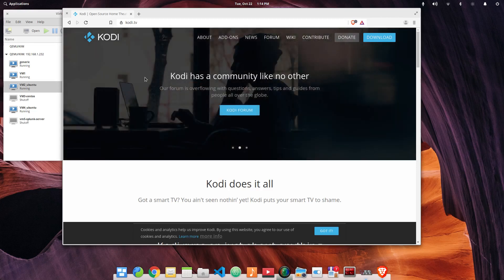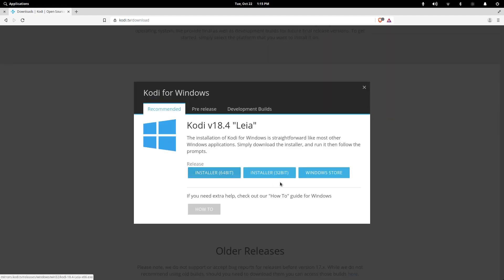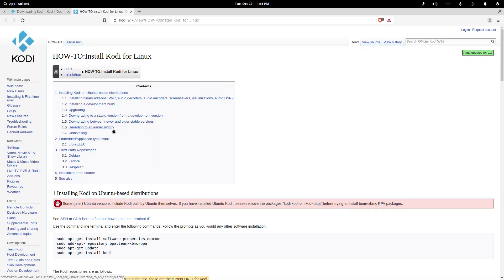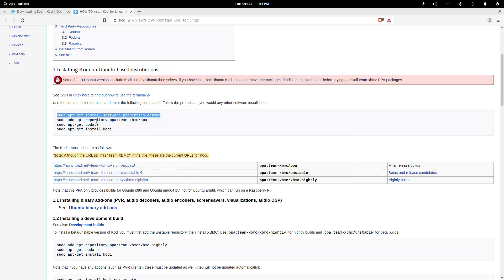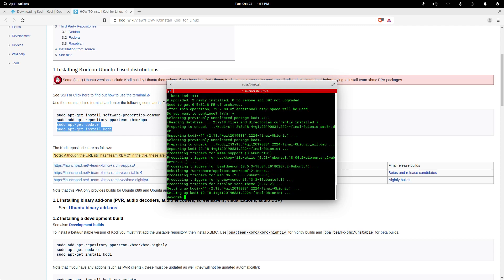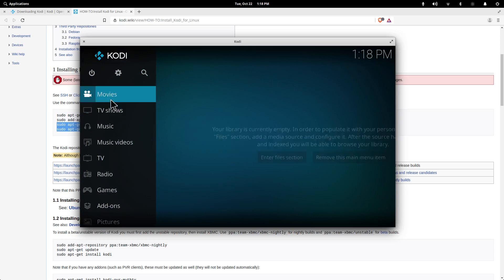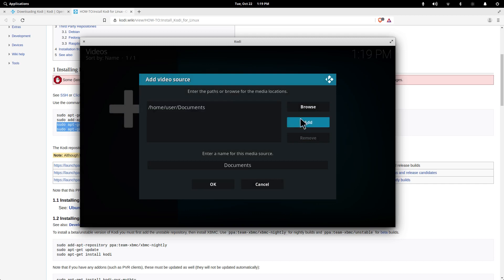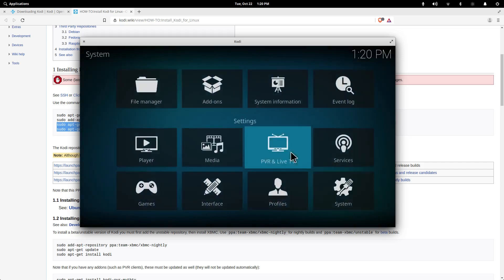How to install Kodi 18 (Linux)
How to install Kodi 18  on a Linux operating system.